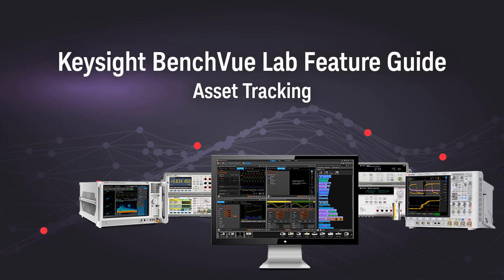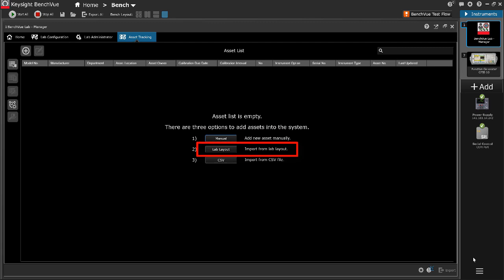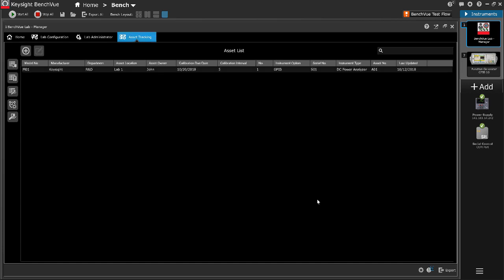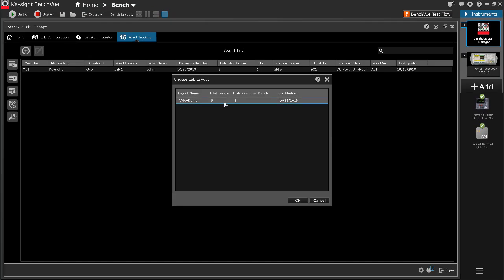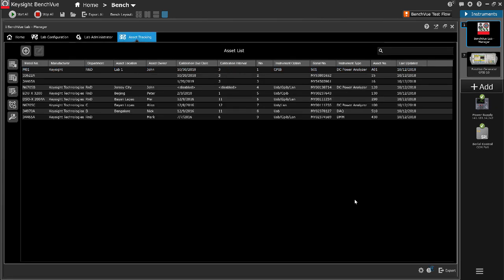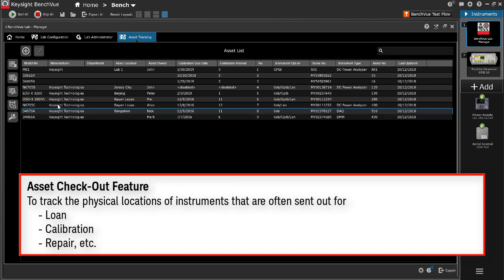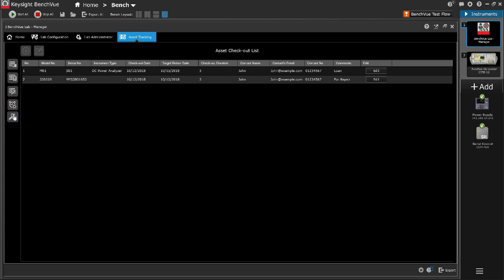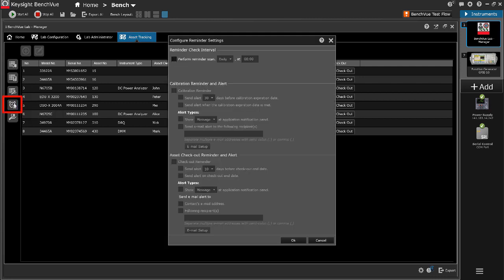BenchVue Lab Feature Guide – Asset Tracking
BenchVue Lab Management and control solution feature guide for asset tracking.